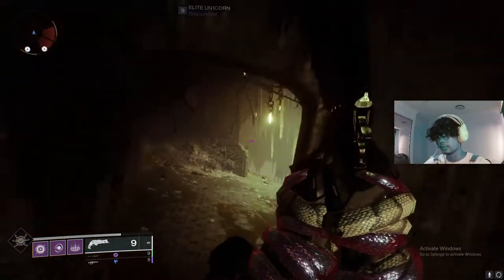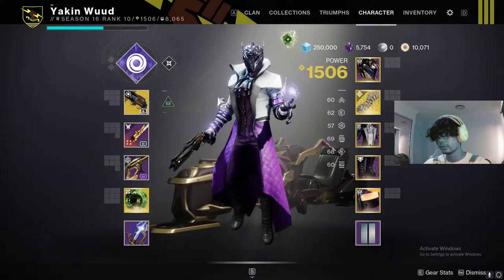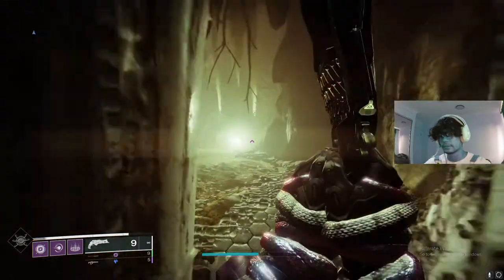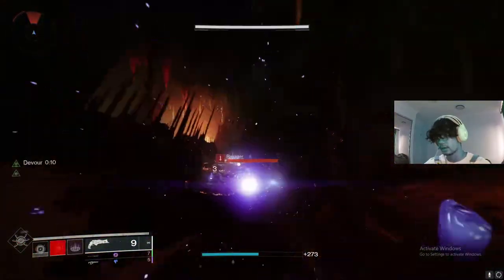First Look at the *NEW* METAMORPHISIS Lost Sector | Destiny 2 Witch Queen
Hey! in this video we cover one of the new Lost Sectors and where to find it.
In Destiny 2 the Witch Queen.